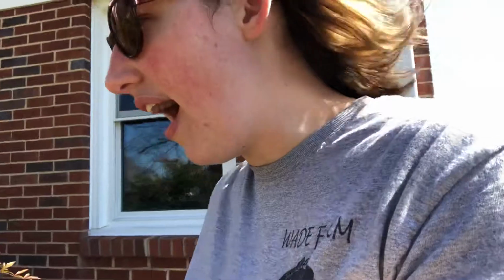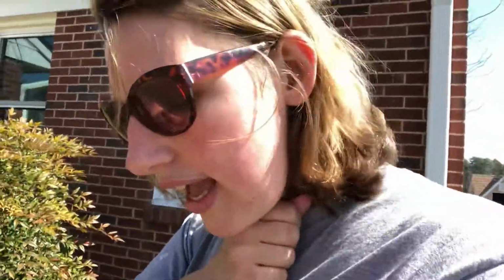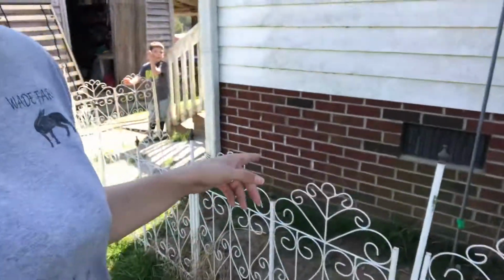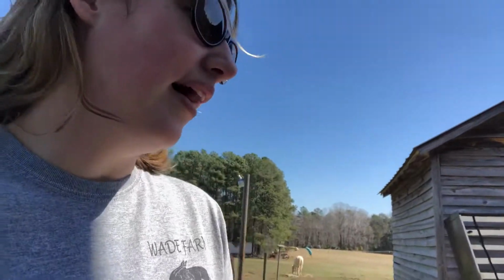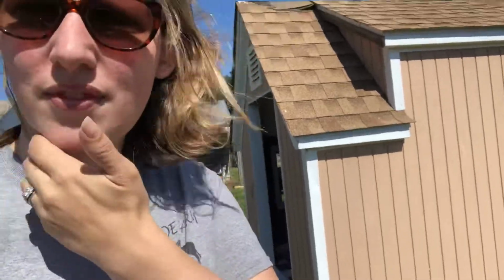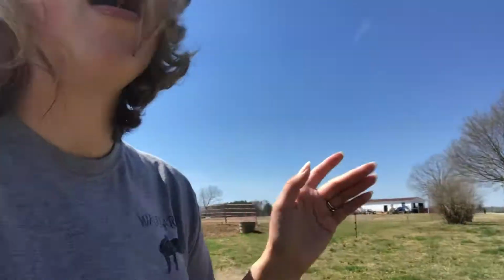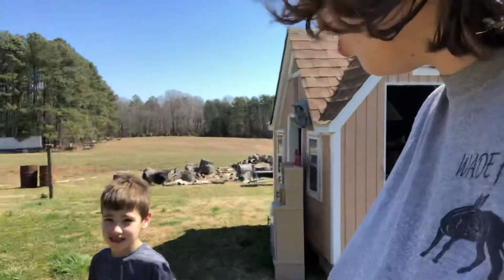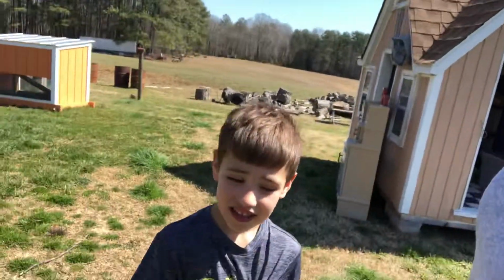Planning Edible Landscaping: Homeschool Projects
A quick tour and some ideas for our edible landscaping and 2021 Victory Garden!

So many Homeschool Opportunities on the farm! Please give me all the tips!